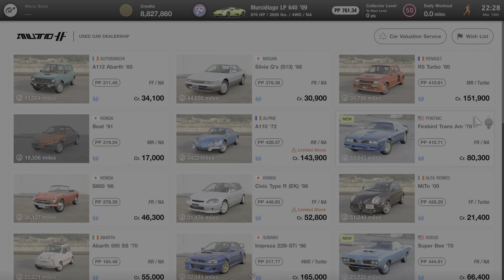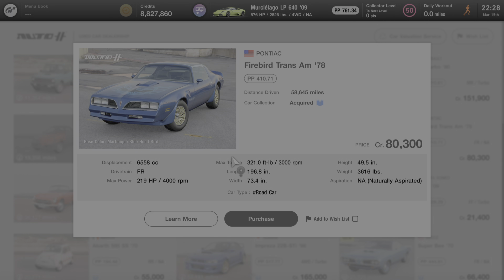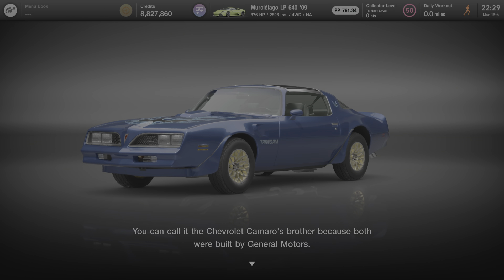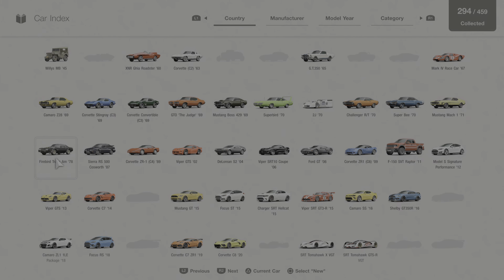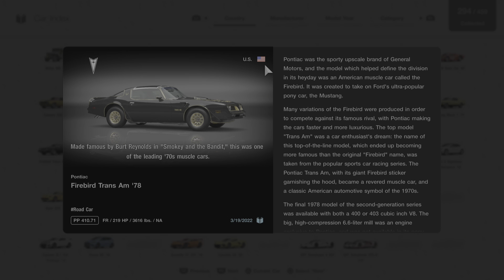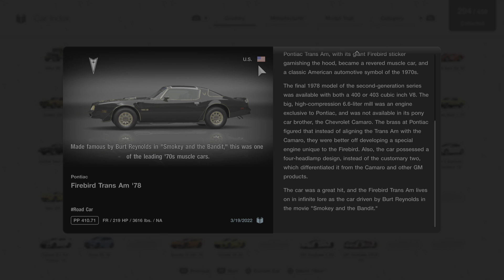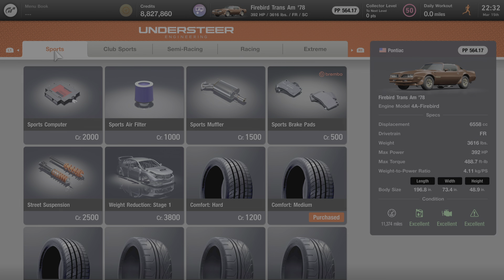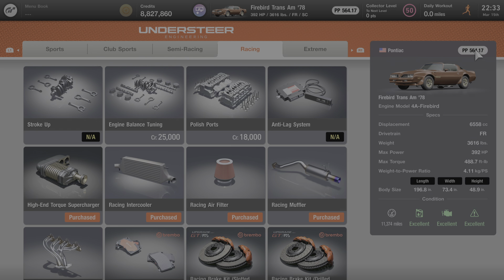GT7: All About the 1978 Pontiac Firebird Trans Am